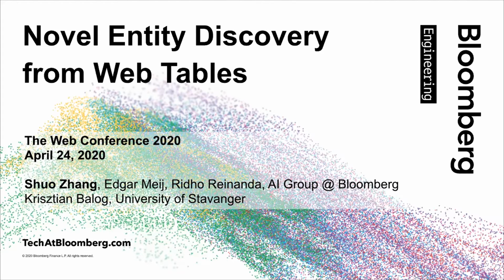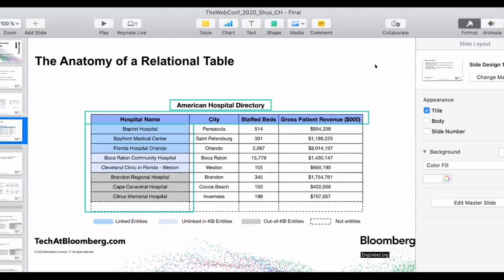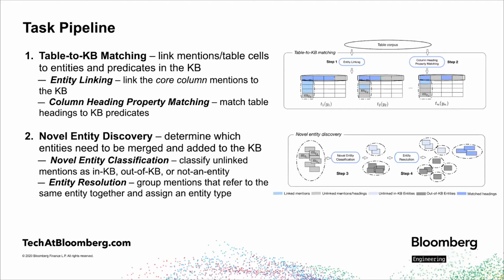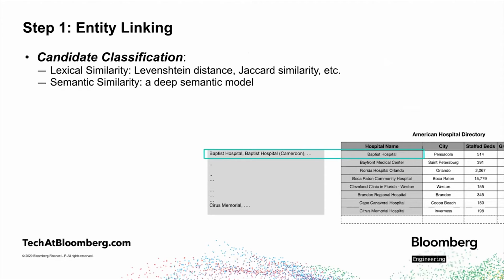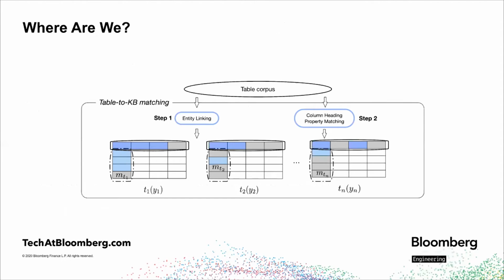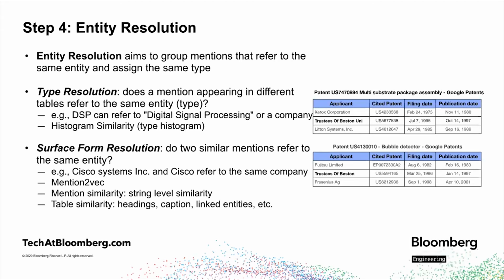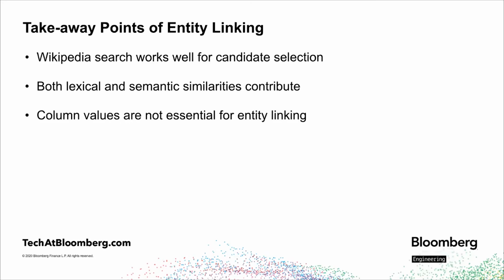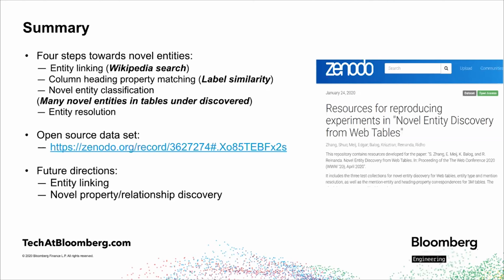Novel Entity Discovery from Web Tables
Novel Entity Discovery from Web Tables Shuo Zhang; Edgar Meij; Krisztian Balog; Ridho Reinanda